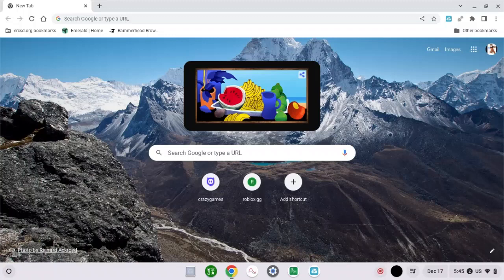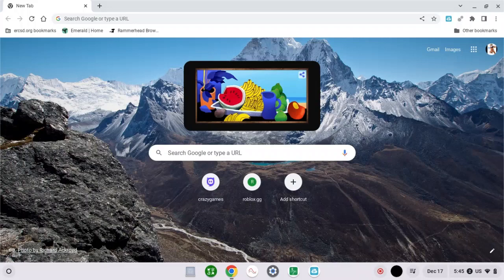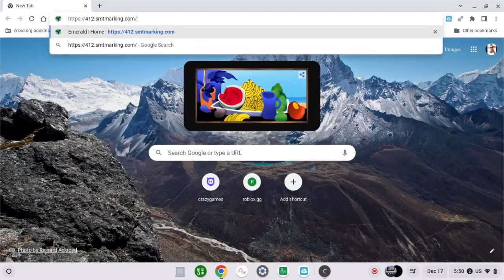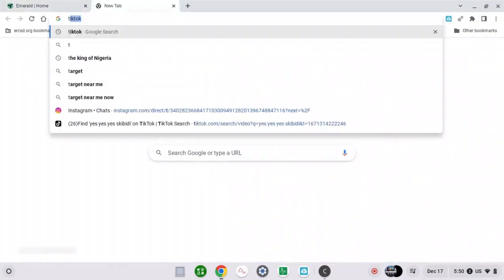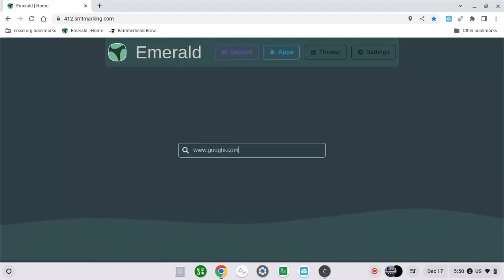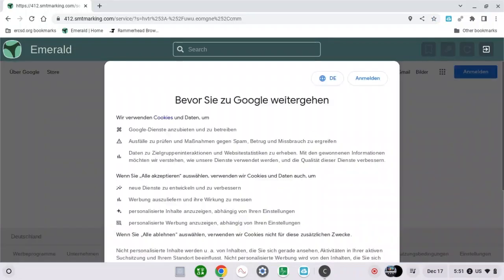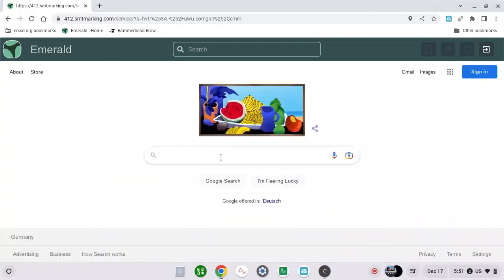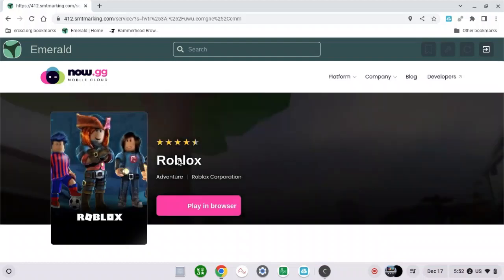HOW TO PLAY ROBLOX ON SCHOOL CHROMEBOOKS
unrestricted access to school chromebook